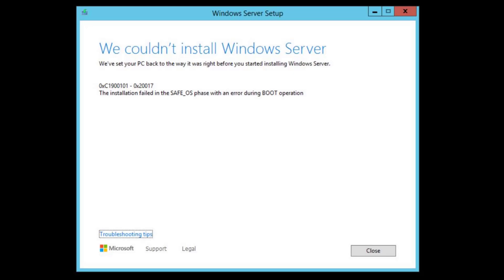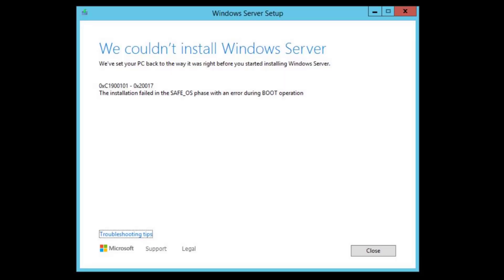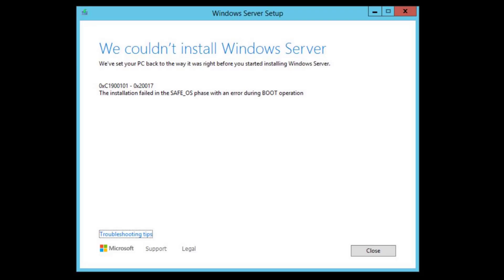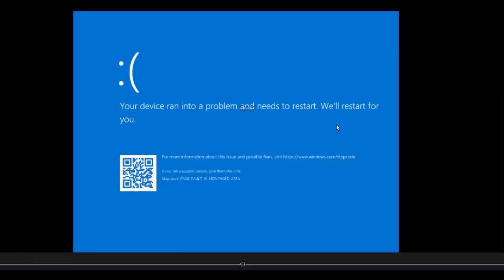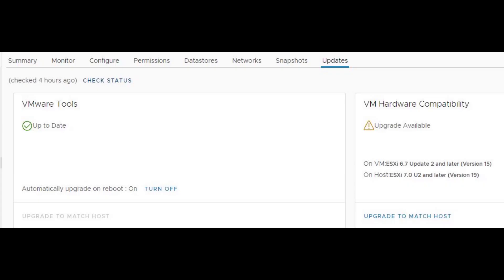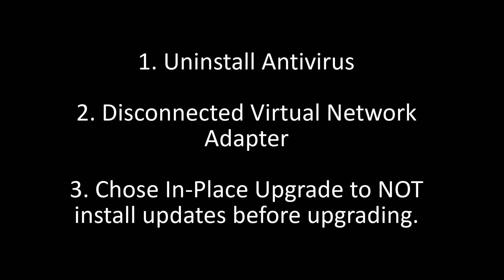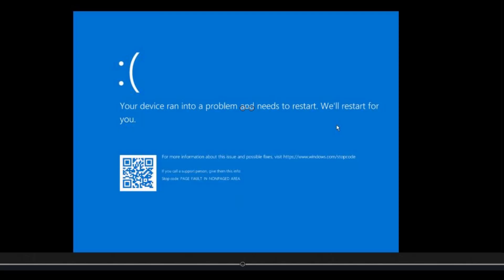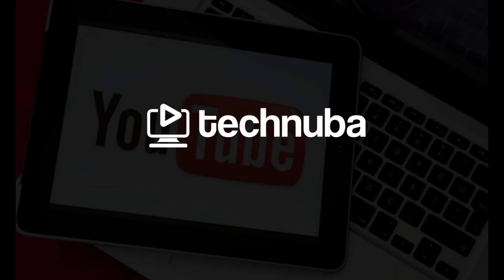The installation failed in the SAFE_OS phase with an error during BOOT operation. In-Place Upgrade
Server 2012r2 to 2022 in-place upgrade error. The installation failed in the SAFE_OS phase with an error during BOOT operation.

Your device ran into a problem and needs to restart.  We'll restart for you.

How I fixed:
1. Uninstall Antivirus

2. Disconnected Virtual Network Adapter

3. Chose In-Place Upgrade to NOT install updates before upgrading.